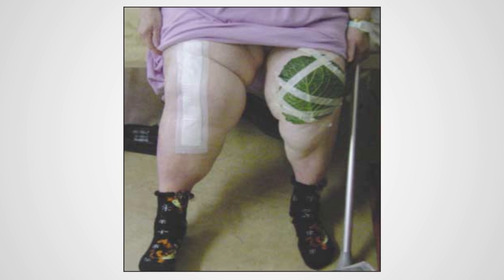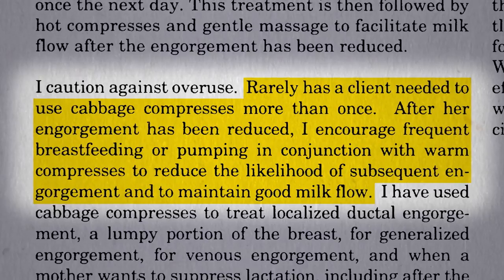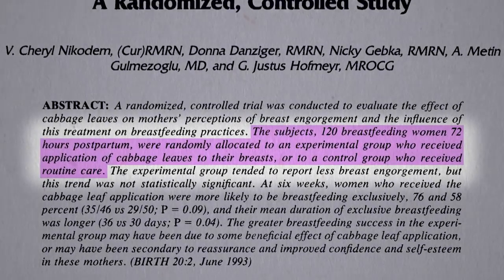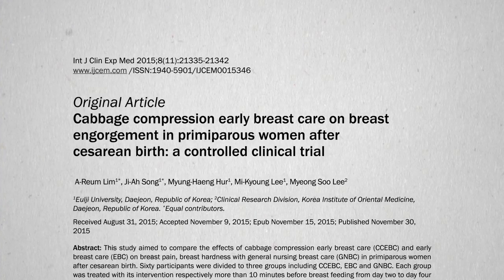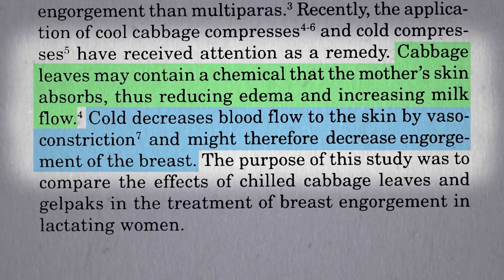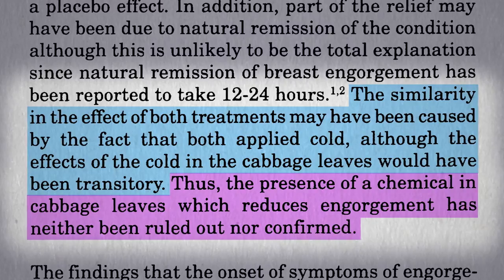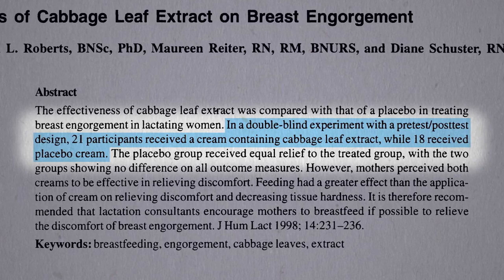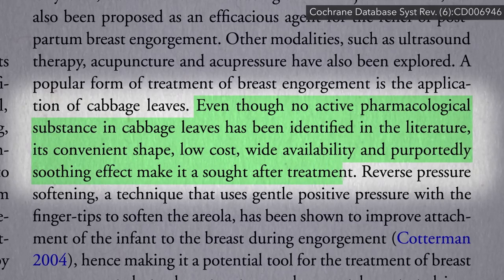Benefits of Cabbage Leaves for Relief of Engorged Breasts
Cabbage is put to the test in a randomized controlled trial.

And you though all it could do was coleslaw!

Does it work for knee arthritis? Check out Benefits of Cabbage Leaves on the Knee for Osteoarthritis

What else can cabbage do? See: Benefits of Kale and Cabbage for Cholesterol

Have a question about this video? and someone on the NutritionFacts.org team will try to answer it.

Want to get a list of links to all the scientific sources used in this video? You’ll also find a transcript and acknowledgements for the video, my blog and speaking tour schedule, and an easy way to search (by translated language even) through our videos spanning more than 2,000 health topics.

Image credit: Macro Verch / Flickr